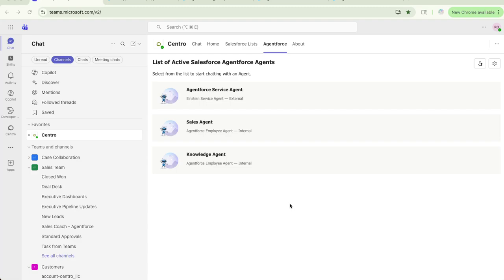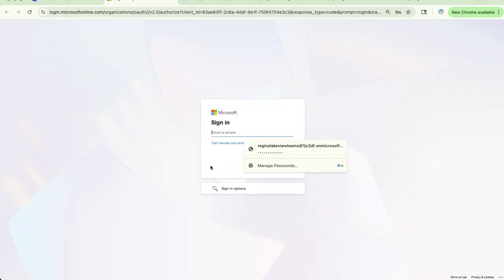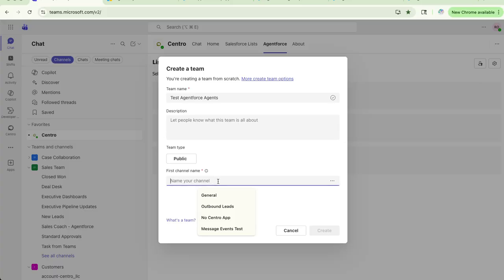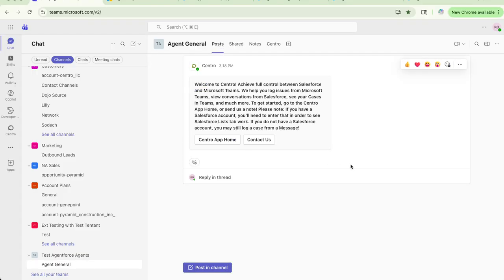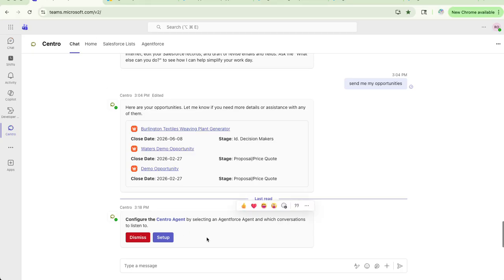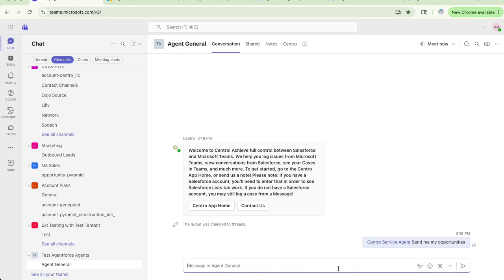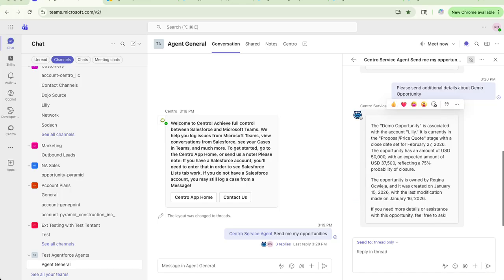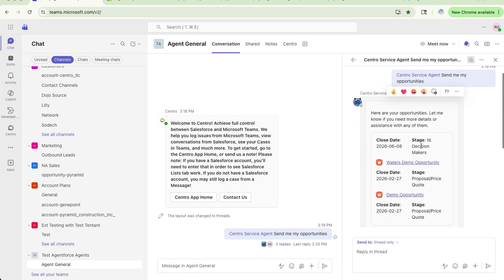How to: Use Agentforce Employee Agents with @mentionable users in Microsoft Teams Channels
This video walks through how to set up a user-based Agentforce agent in Microsoft Teams using Centro. You’ll learn how to create a dedicated Teams user, authorize that user in Centro, add the Centro app to a team and channel, and associate the user with a specific Salesforce agent. The walkthrough also shows how to mention the agent in a channel, receive responses in threads, and validate behavior using the Agentforce Agent Builder.

This guide is intended for administrators configuring employee agents to interact inside Microsoft Teams.